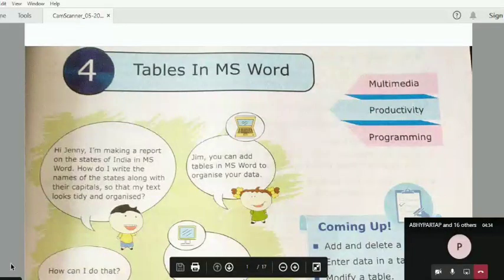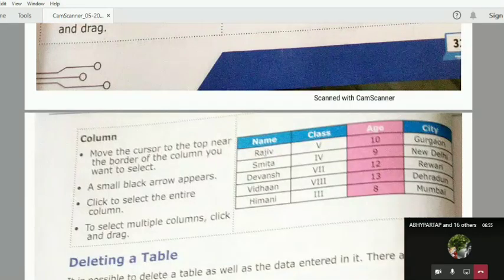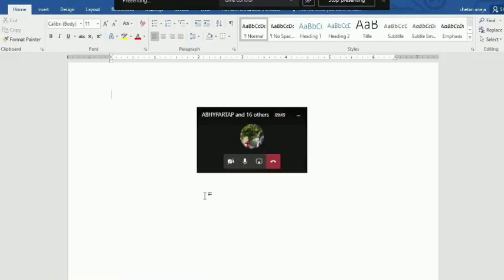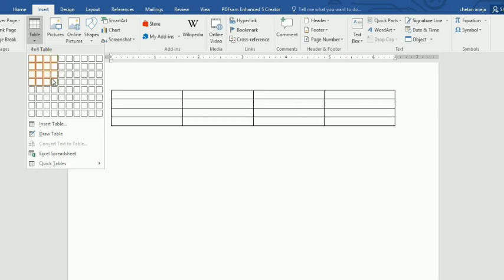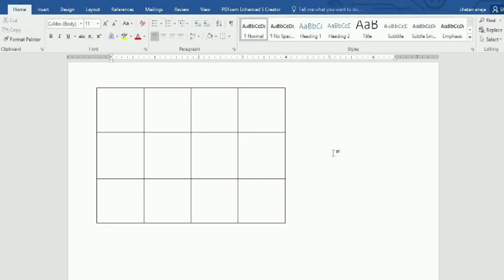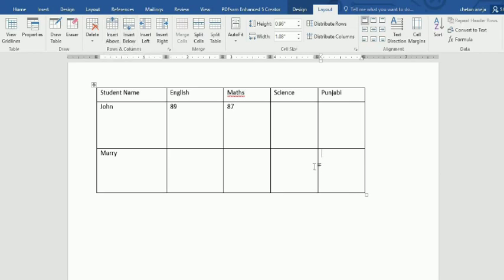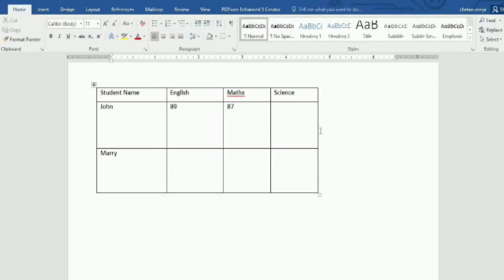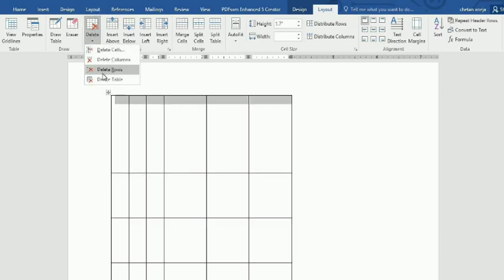Tables in MS Word